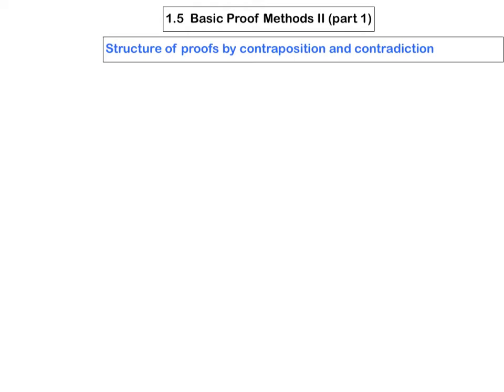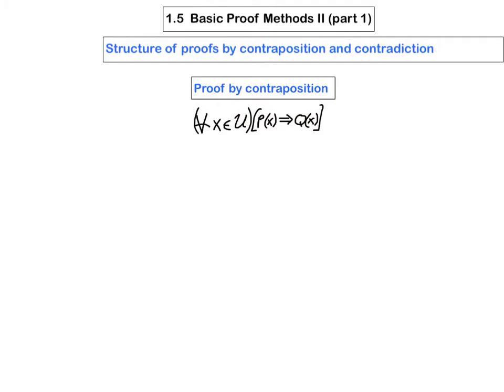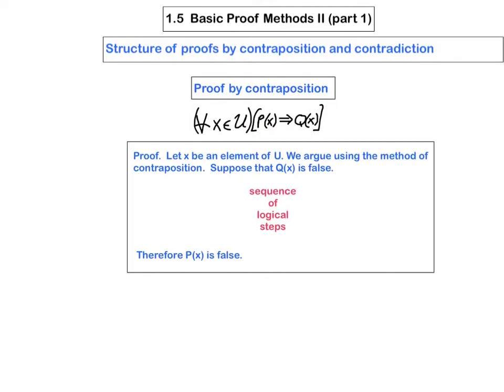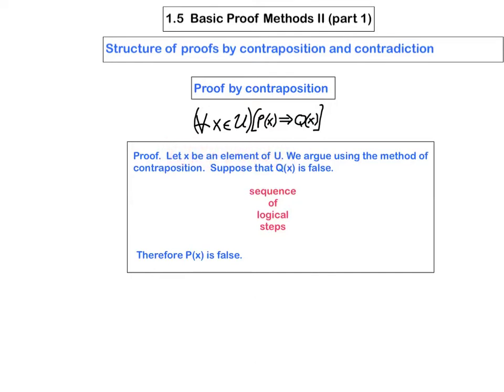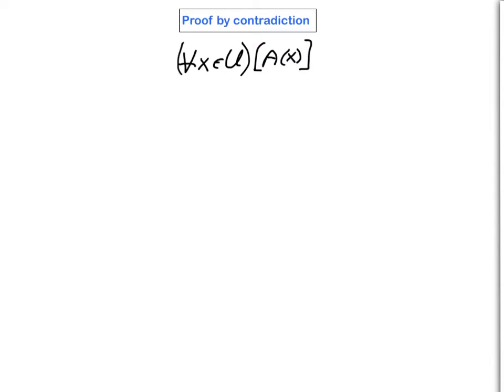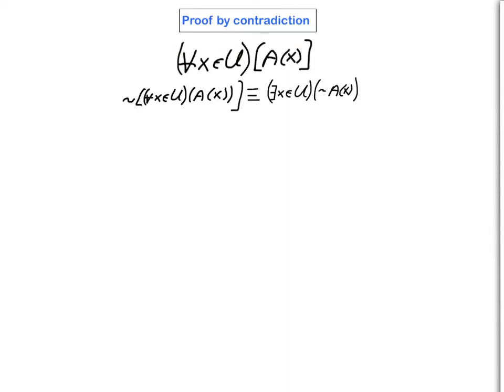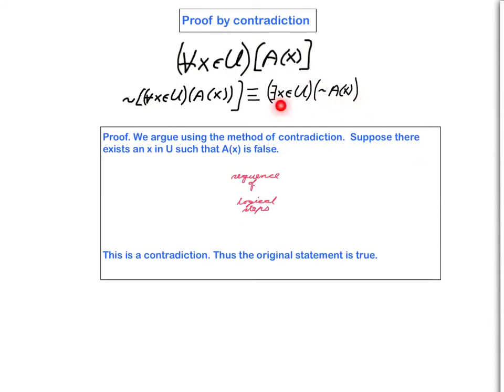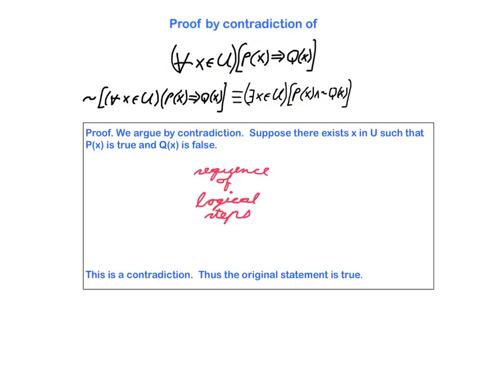Section 1.5, part 1 (Proofs by contraposition and contradiction)